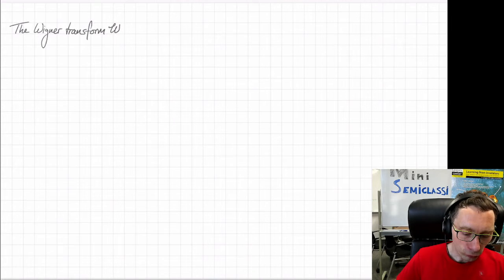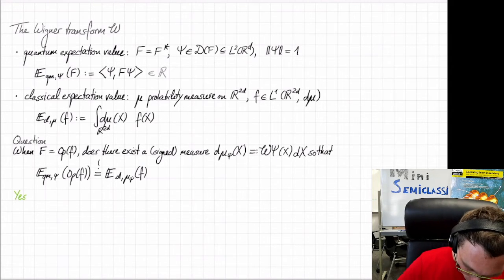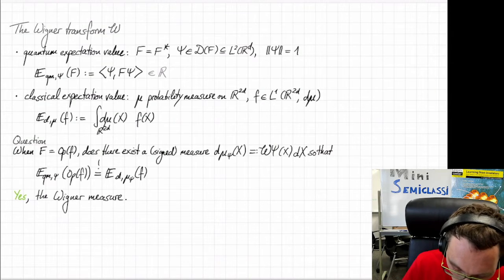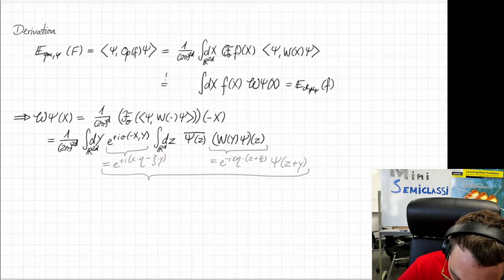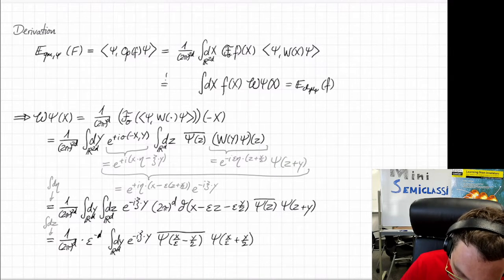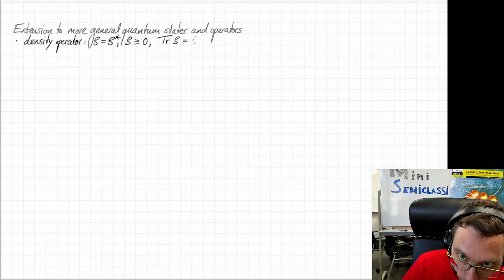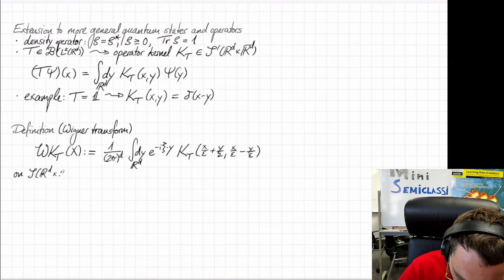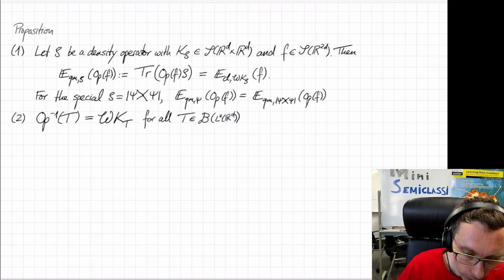Mini Course Semiclassics — 4.2 Semiclassics via Weyl calculus — part 4/7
The Wigner transform